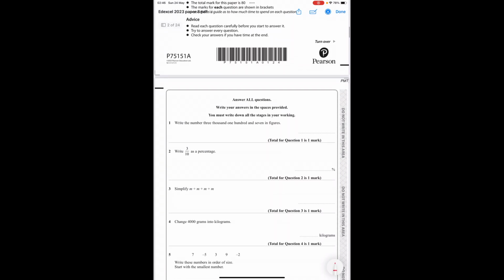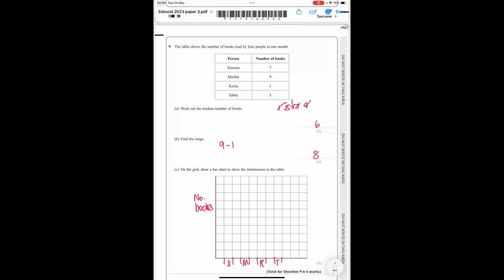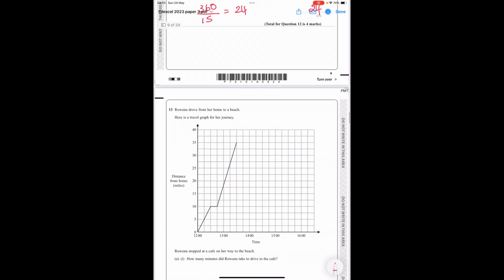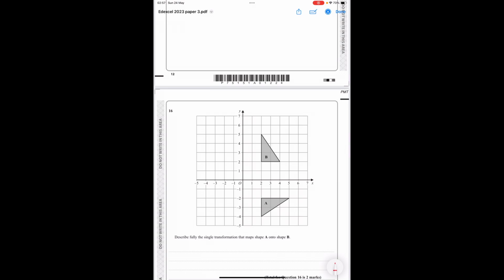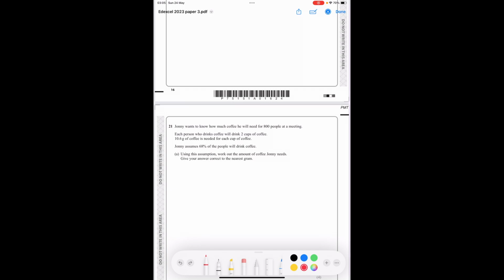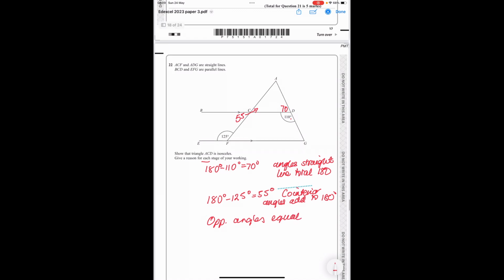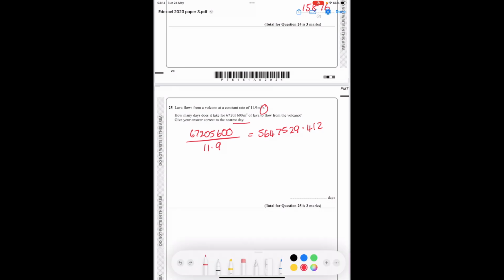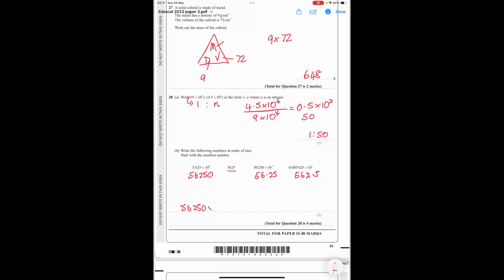Maths GCSE Foundation Edexcel 2023 paper 3 Past paper Walkthrough